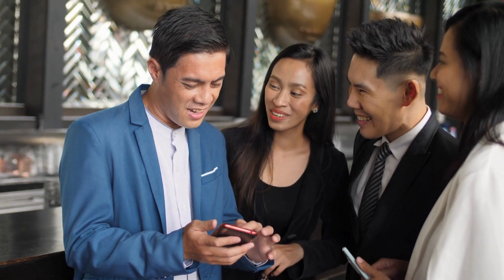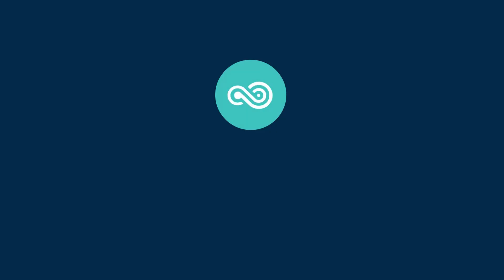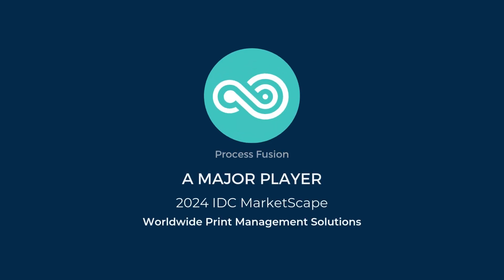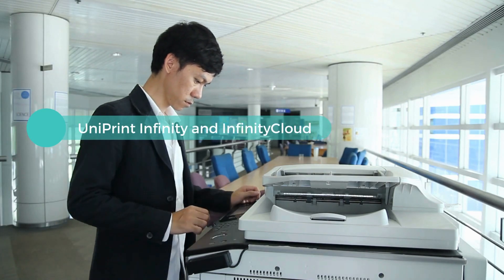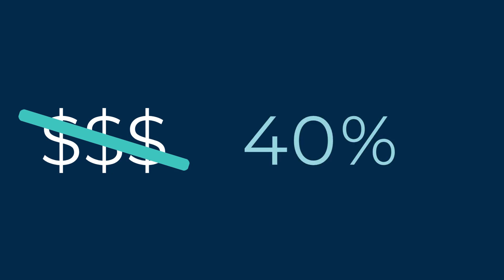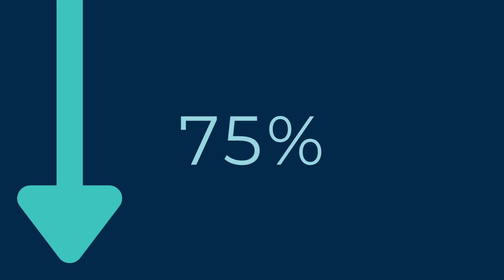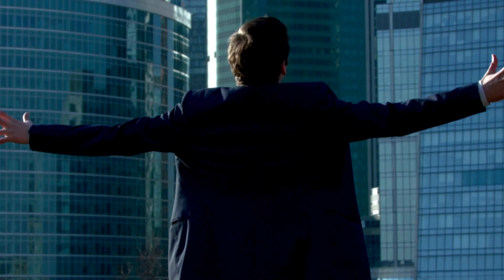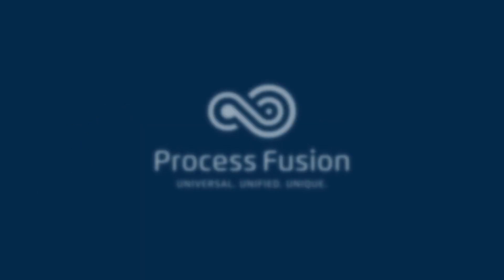Revolutionize Print Management & Workflow – Process Fusion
Discover why Process Fusion has been recognized in the IDC MarketScape for Worldwide Print Management Solutions!

In this video, we delve into the key benefits of UniPrint Infinity and InfinityCloud solutions, which significantly reduce print costs and help desk tickets. Learn how the PF360 platform revolutionizes business process automation with cutting-edge AI and machine learning technologies.

Don't miss out on this informative video that could transform your organization's efficiency.